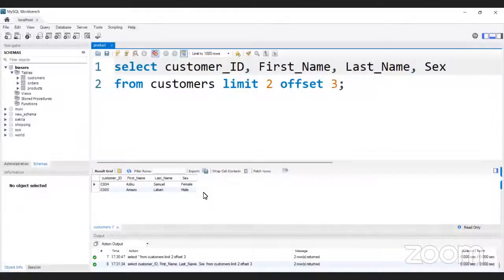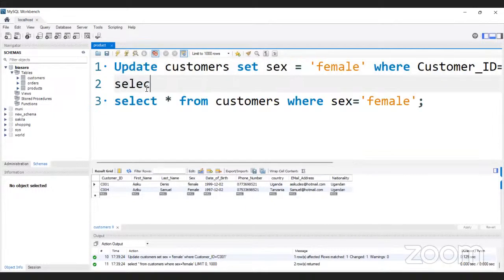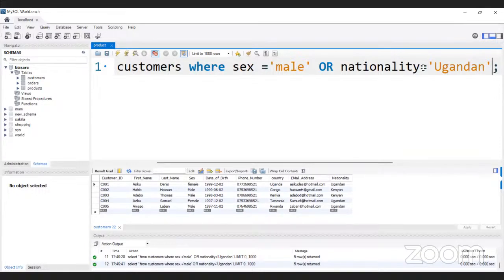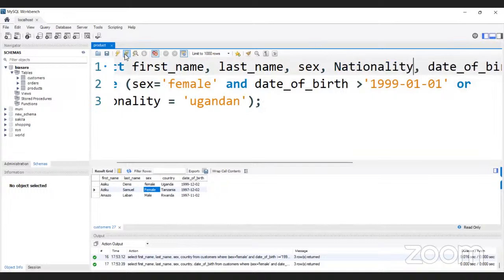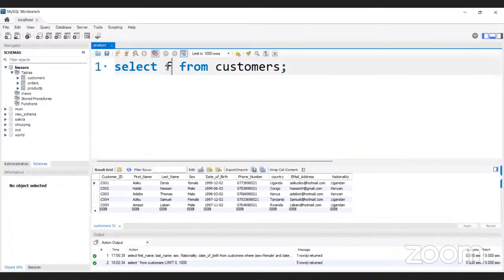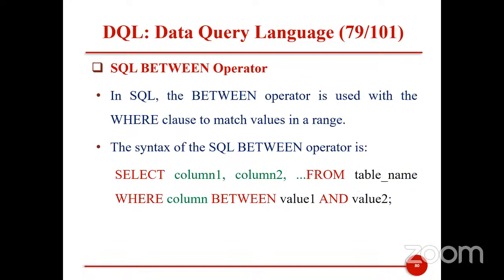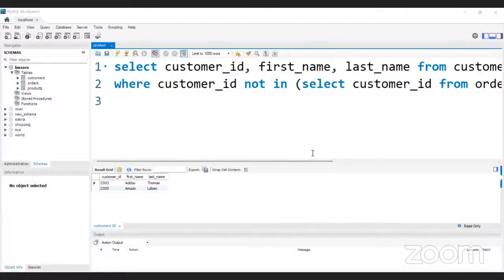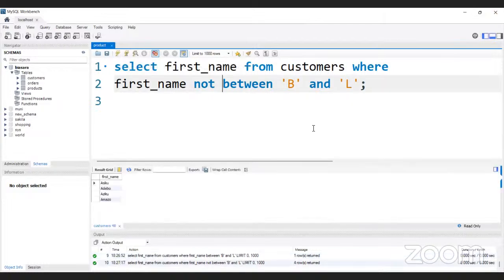IUIU AC FACULTY OF SCIENCE's Personal Meeting Room